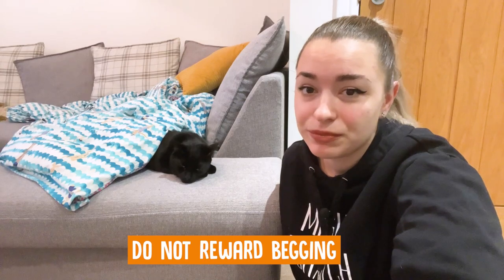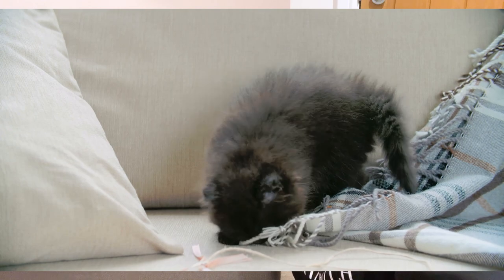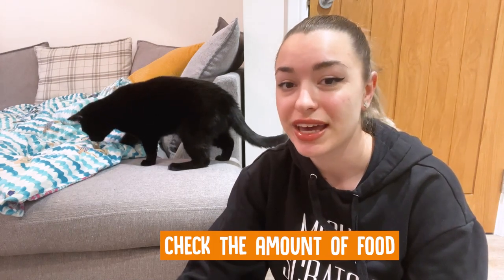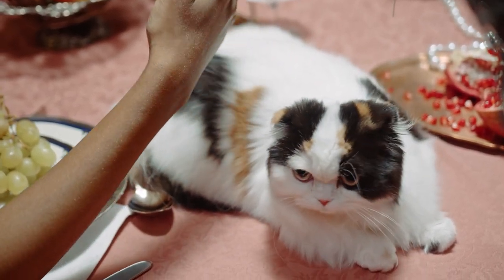STOP Your Cat From Stealing Food - Top Tips and DANGERS!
Cats turn into ninjas when there's food around, grabbing a chicken leg off your plate and running faster than the wind, we all know the one. But this can be DANGEROUS to their health, so today Andreea will be talking about how to stop a food thief!